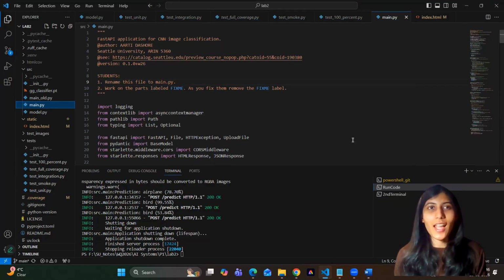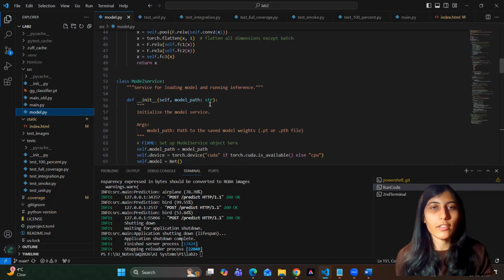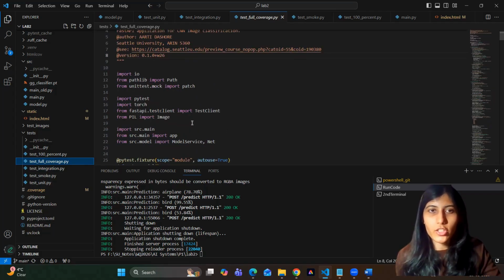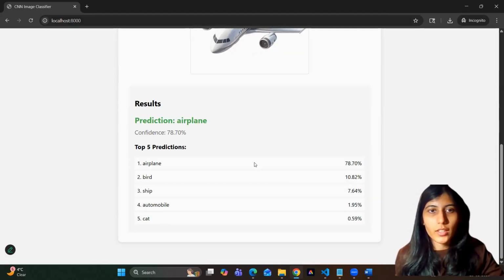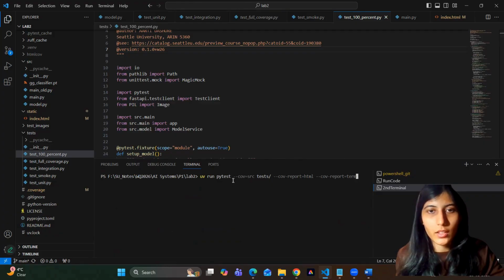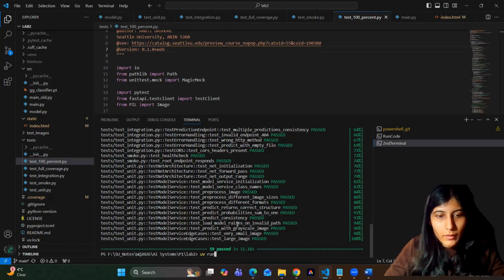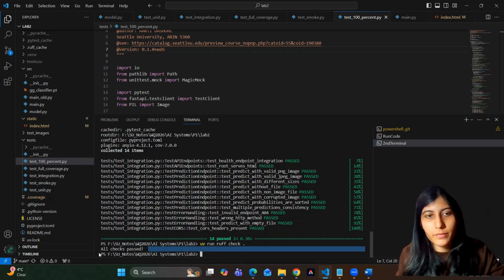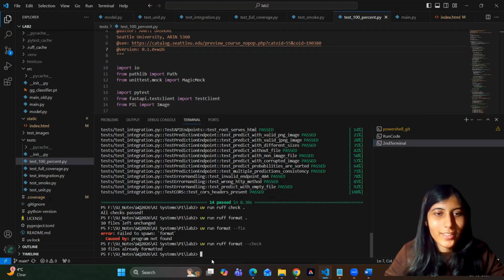CNN With FastAPI, PyTorch, Pytest, UV, Ruff | AI Systems | Aarti Dashore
Hi, I have created a project Galactic Gadgets as a part of P1 CNN Image Classifier assignment of ARIN 5360 AI Systems course assignment at Seattle University.

USEFUL COMMANDS SHOWN:
```bash
# Start server
uv run uvicorn src.main:app --reload

# Run all tests with coverage
uv run pytest --cov=src tests/ --cov-report=html --cov-report=term

# Run specific test files
uv run pytest tests/test_  -v
uv run pytest tests/test_integration.py -v

# Code quality checks
uv run ruff check .
uv run ruff format --check .

- Continuous Integration/Deployment
- Production ML Systems
- FastAPI Tutorial
- PyTorch Deep Learning